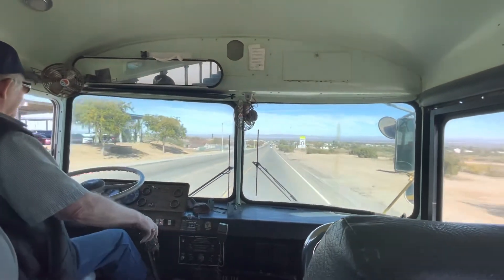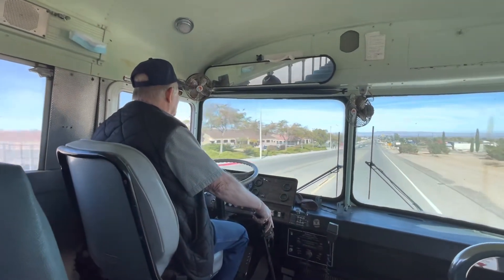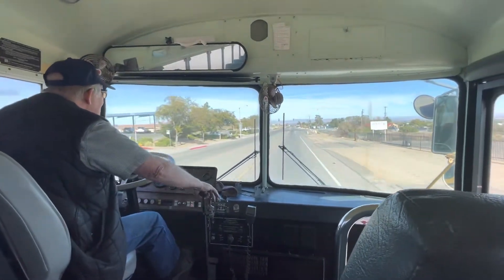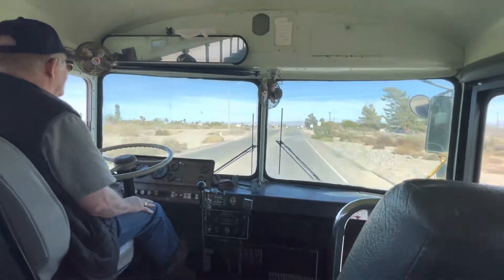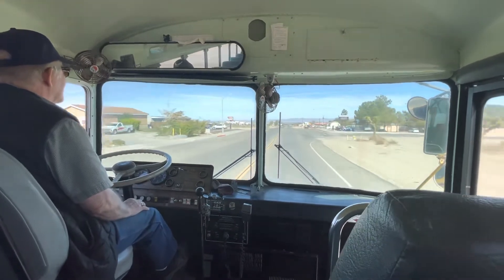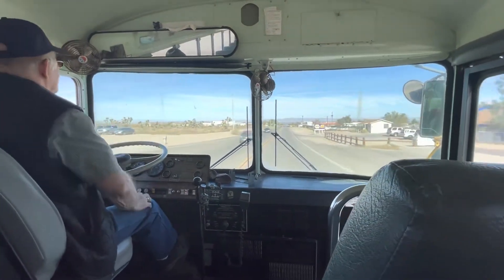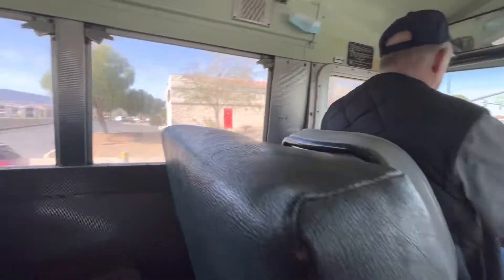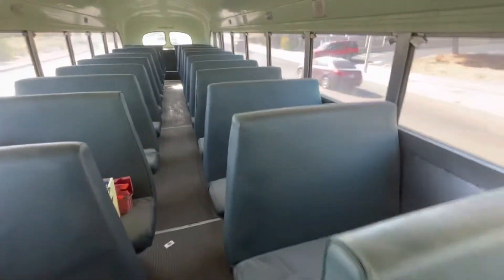Mike McLaine driving 81 Crown #5. TEN SPEED WITH JAke!!!